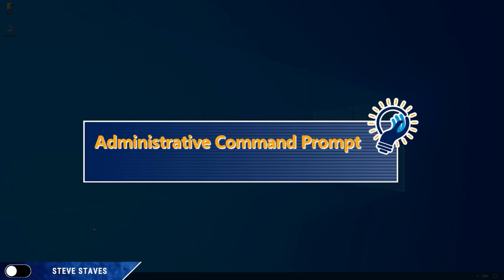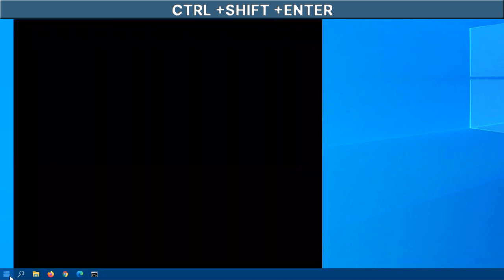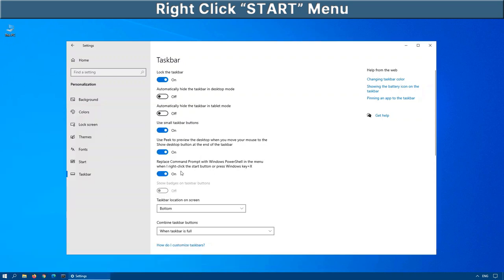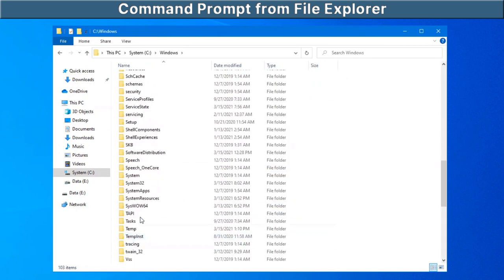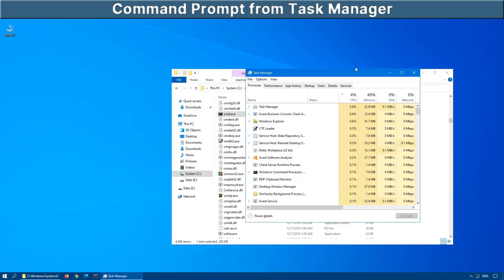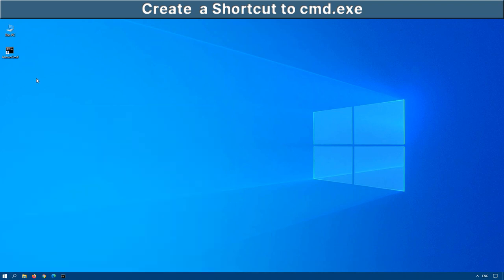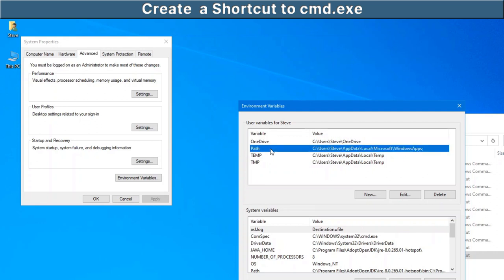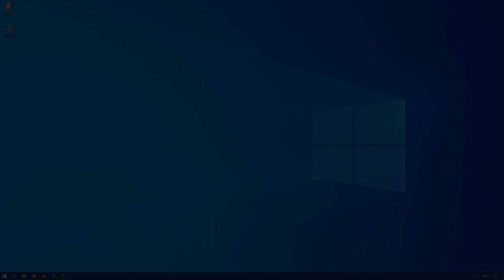Administrative Command Prompt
There are times where you might want to run a command prompt under the administrative context to perform various tasks like advanced administrative functions, troubleshooting and solving many Windows issues.  There are so many ways to open the command prompt as an administrator which I will cover, including my favorite at the end which is to create a batch file.
💻 00:00 Administrative Command Prompt

💻 00:18 CTRL+SHIFT+ENTER
💻 01:13 Right -Click Start Menu
💻 01:55 Search to open elevated Prompt from Start
💻 02:11 Open admin Command Prompt from Start menu
💻 02:30 Command Prompt from File Explorer
💻 02:58 Command Prompt from Task Manager (CTRL+SHIFT+ESC)
💻 03:31 Create  a Shortcut to cmd.exe